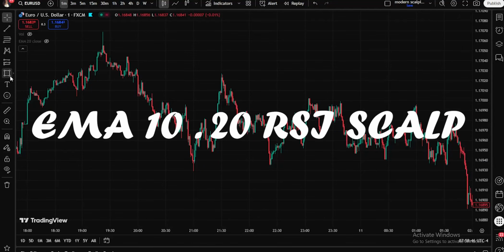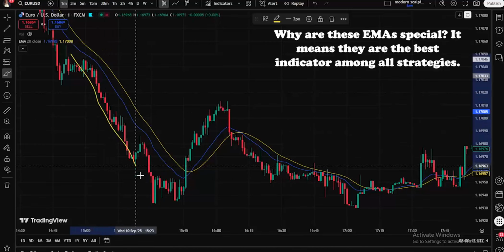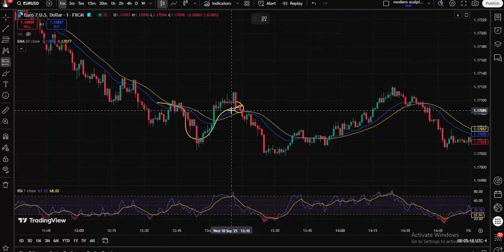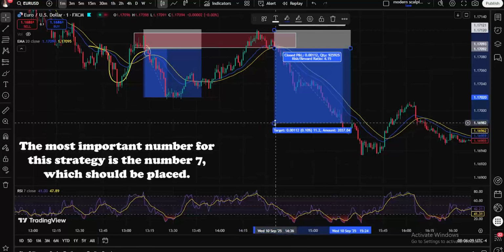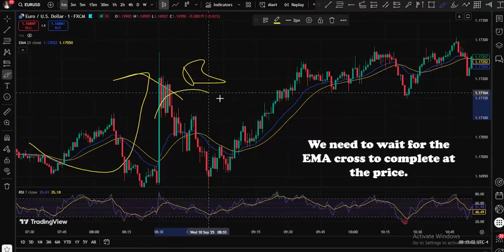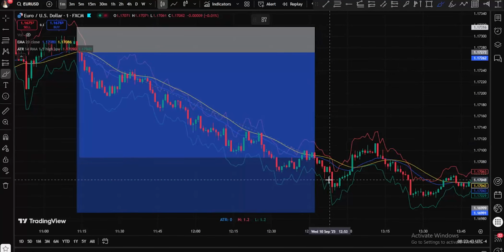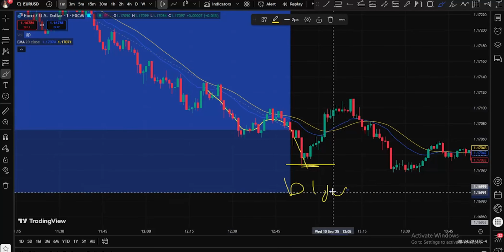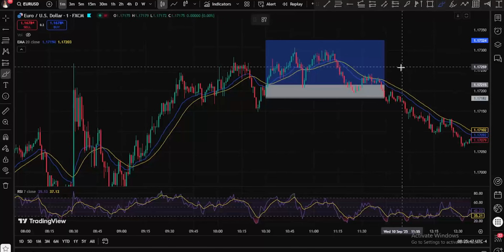1 Minute Scalping Strategy That Actually Works With EMA 10 20 & RSI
1 Minute Scalping Strategy That Actually Works With EMA 10   20 & RSI
Looking for a simple, fast, and effective way to scalp the markets? In this video, we’ll walk you through a powerful 1-minute scalping strategy using EMA 10, EMA 20, and RSI. Whether you're trading forex, crypto, or indices, this combination helps you spot quick trade setups with confidence and precision. We'll break down the entry signals, exit strategy, and risk management – step by step. Even if you're a beginner, you'll learn how to use these indicators like a pro!
This strategy is perfect for prop firm challenges or growing a small account. It's designed for traders who want fast-paced action without sacrificing accuracy. Ready to turn your chart time into consistent wins? Let’s get started.